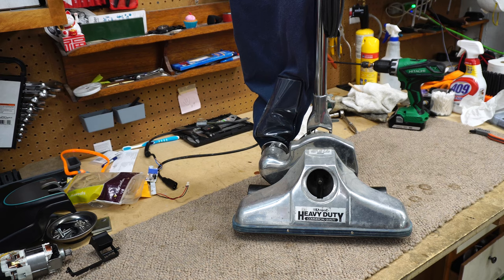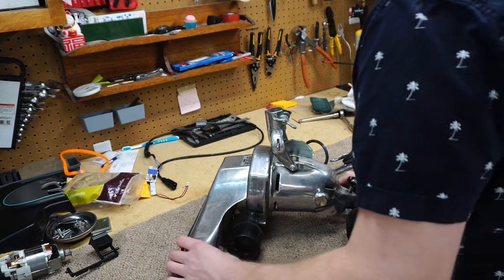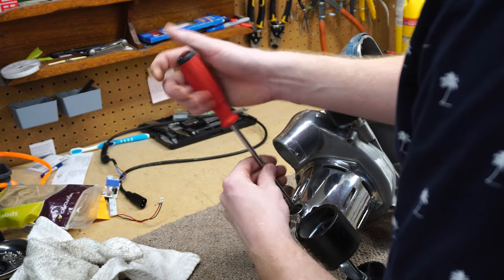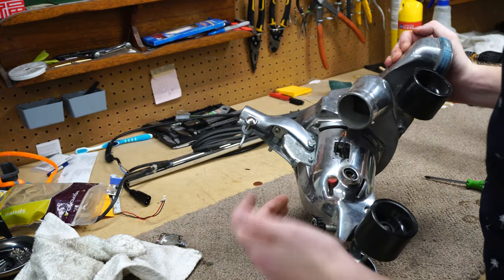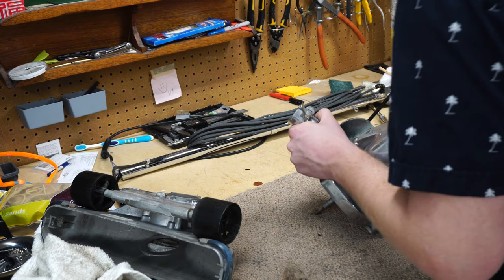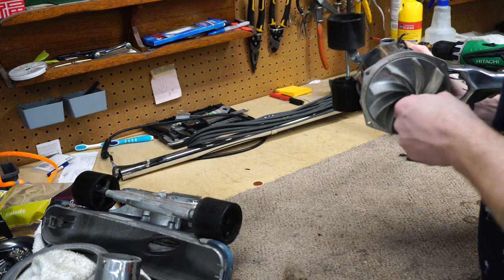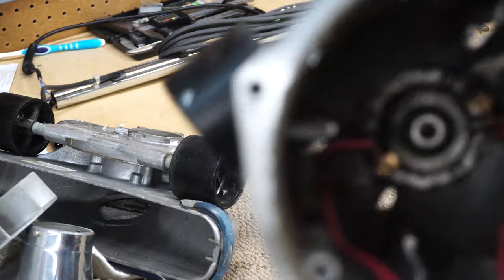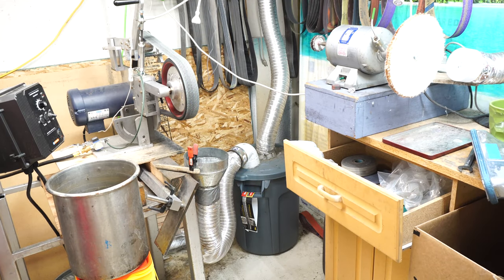Royal 885 Vacuum Repair of an American Classic ( Part 1)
Royal 885 Vacuum Repair of an American Classic  ( Part 1 of 3)